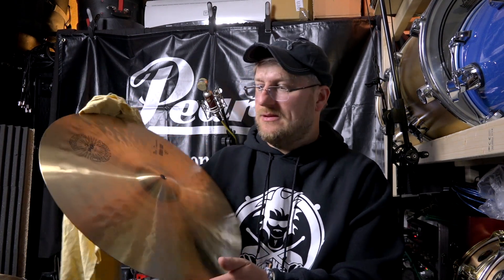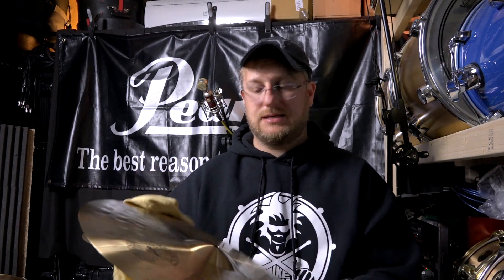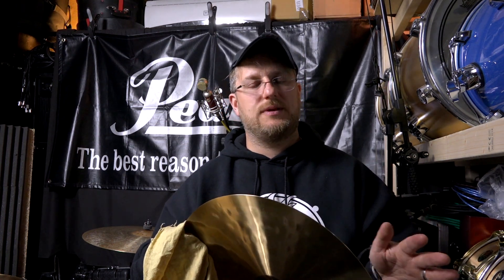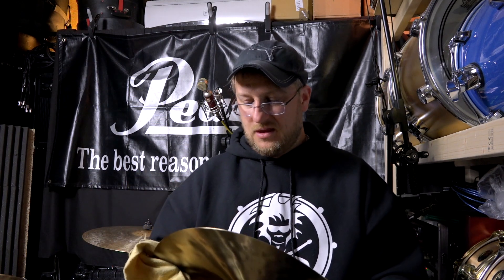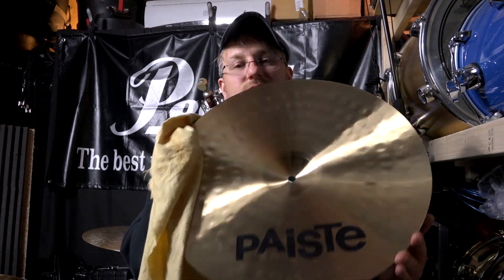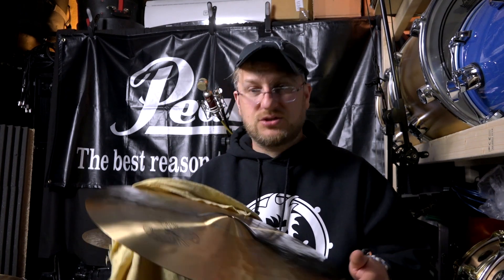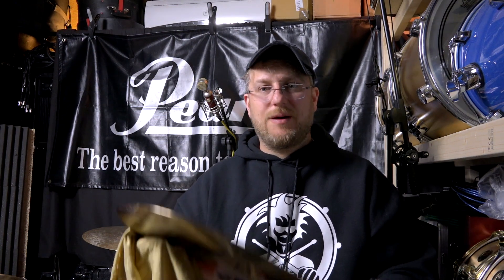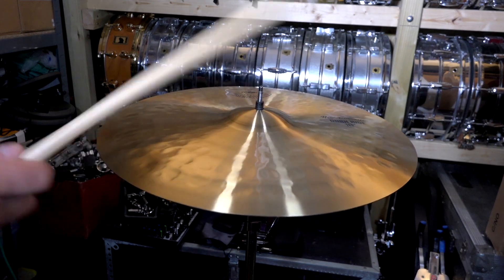Paiste 18" Sound Creation New Dimension Dark Ride